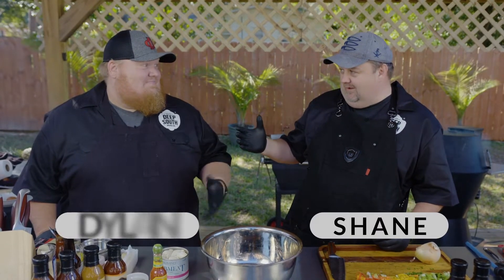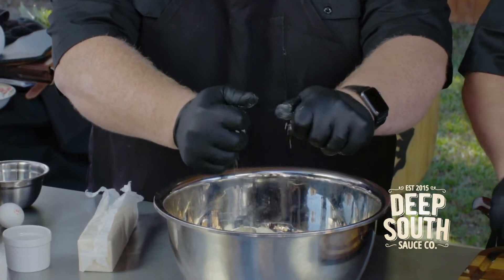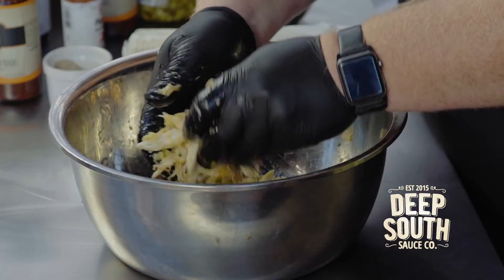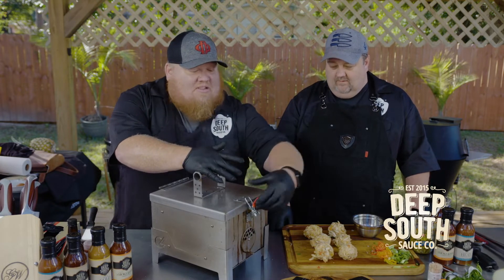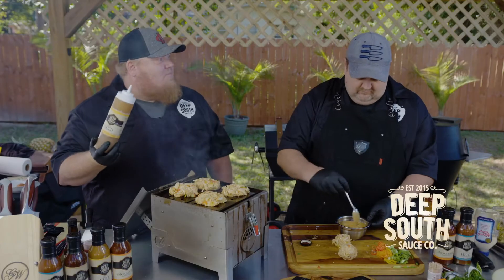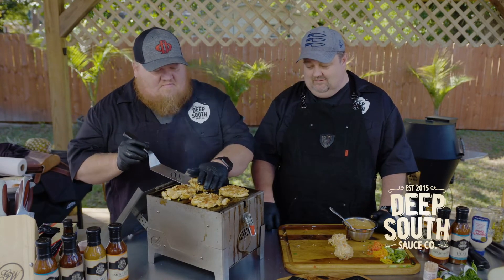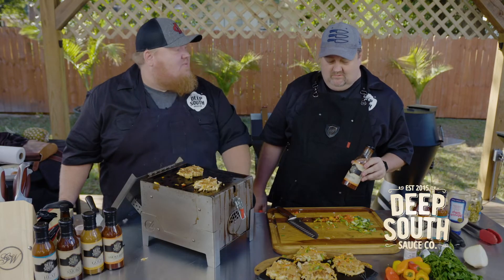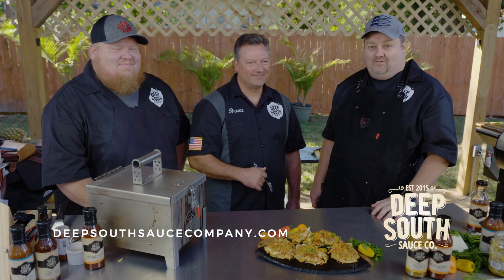Deep South Sauce Company 2019 - Bold and Spicy Crab Cakes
Watch Bruce, Pitmaster Shane D and Chef Dylan cook up a super tailgating version of crab cakes using our Smoke & Fire Barbecue Sauce and True Gold Mustard Sauce.

This versatile version of a New England favorite, can be cooked on just about any heat source.  Smoker, grill, hotplate, cast iron skillet, regardless of how and when you want them, give them a try!